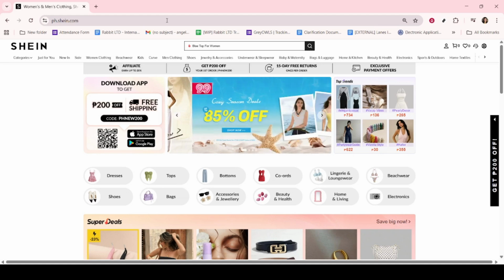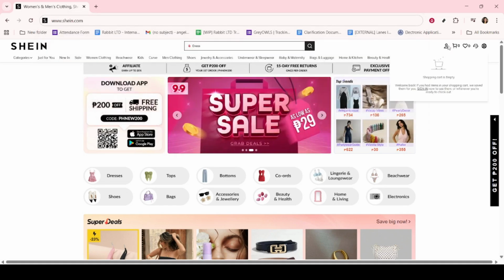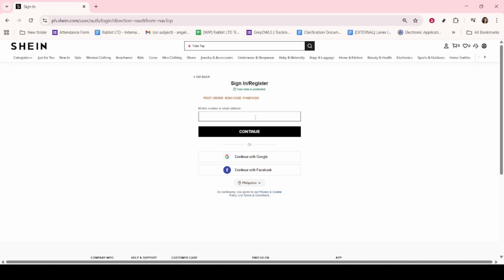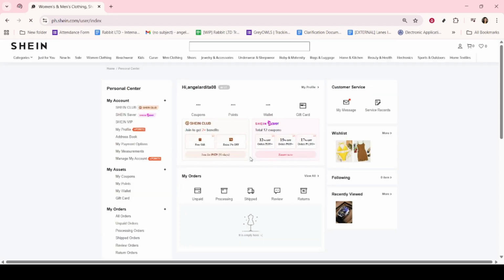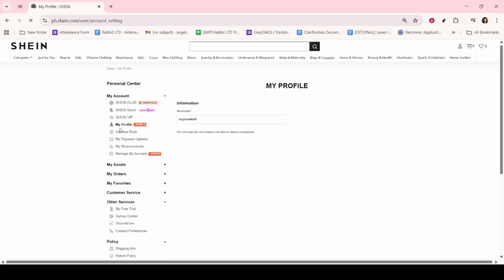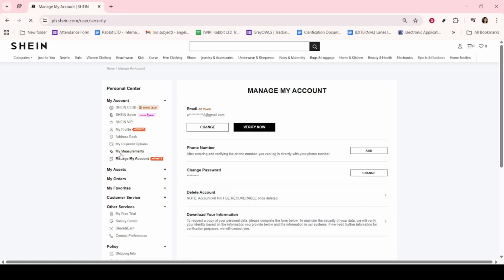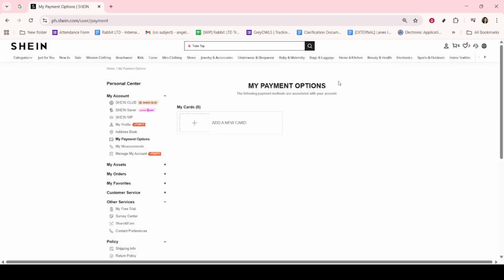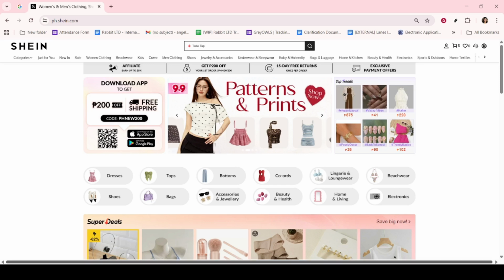How to Create Account on Shein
🛍️ New to SHEIN? In this step-by-step tutorial, I’ll show you exactly how to create a Shein account and set up your profile so you can start shopping for the latest fashion trends online. Whether you’re using the desktop or mobile app, this guide will make the process quick and easy!

🔹 What you’ll learn in this video:

How to sign up for a Shein account

Step-by-step profile setup for first-time users

Tips to personalize your Shein profile for a better shopping experience

Perfect for beginners, first-time shoppers, or anyone exploring Shein for the first time.

👉 Watch until the end to learn how to create your Shein account in just a few minutes!